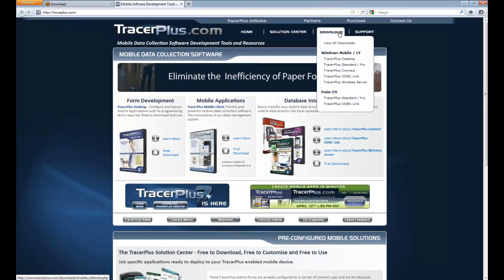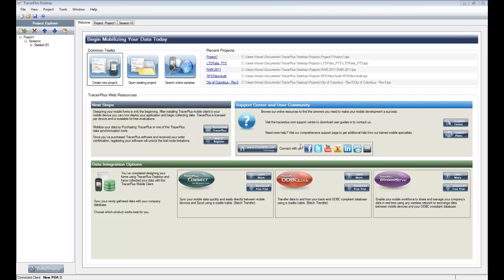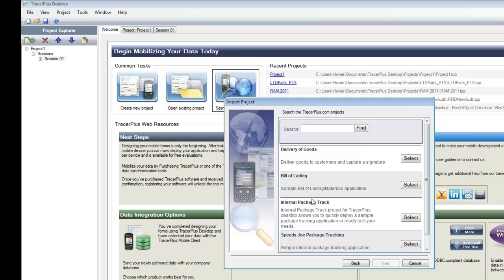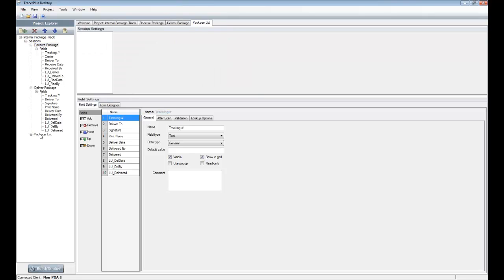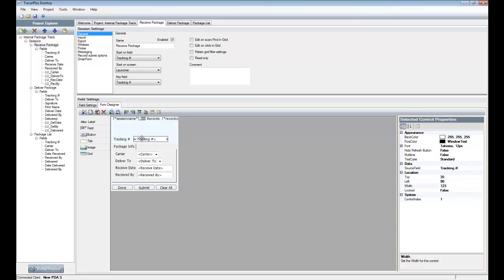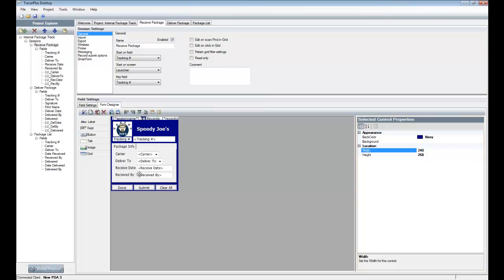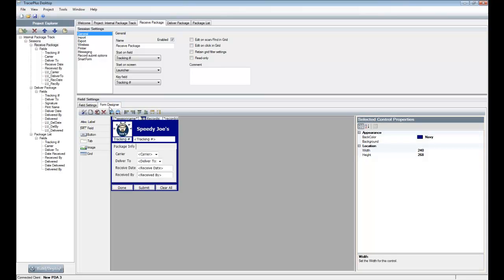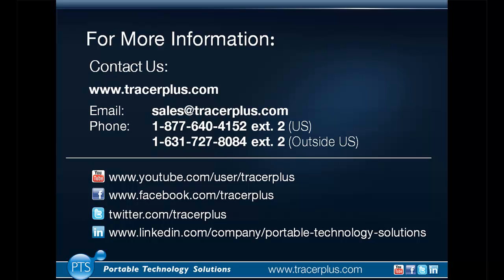Get a Head Start in Mobile App Creation with the TracerPlus Solutions Center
This demo webinar shows you how to use TracerPlus Desktop with the Solution Center to quickly create mobile applications. The sample apps provided offer a great starting point for custom mobile application development.

Download the fully functional TracerPlus Desktop design tool for free and you get access to our collection of Quick Start apps. You can then add additional fields and change the settings of these free apps to match your existing database's requirements.

- How to access the Solution Center online or directly through TracerPlus Desktop.

- How to choose and load the right quick start app..

- How to add (or remove) fields.

- How to change settings to fit your process.

- How to test your custom app.